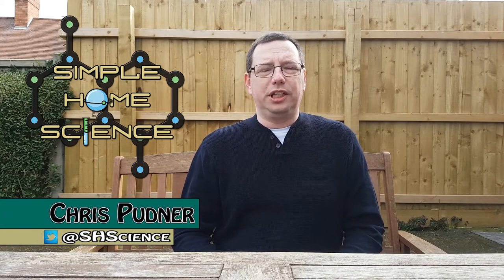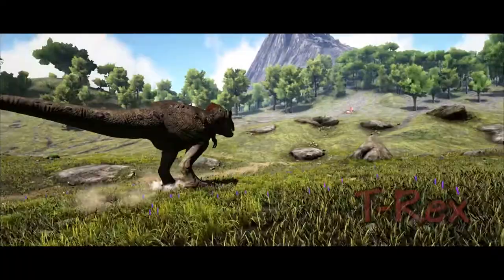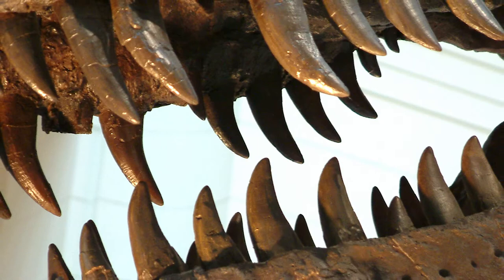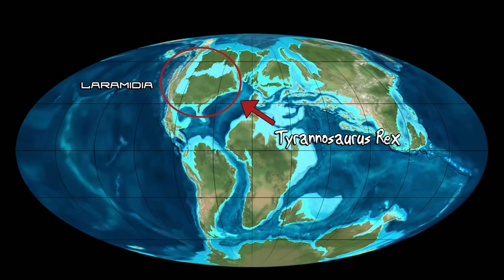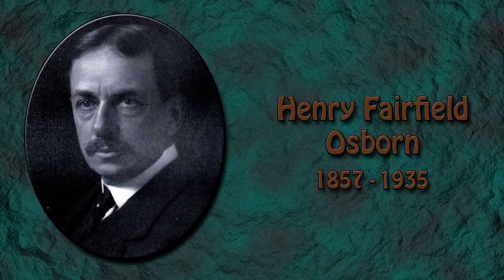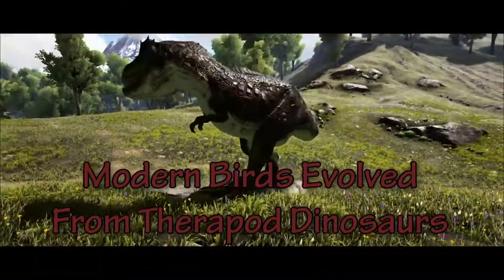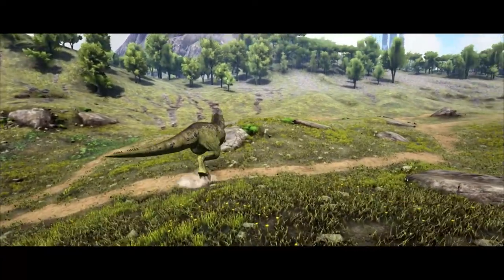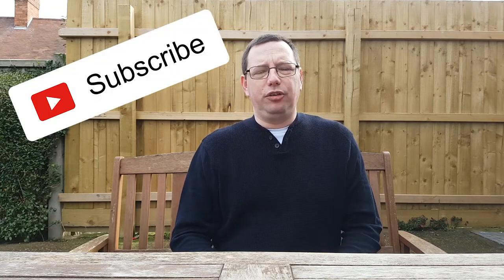Tyrannosaurus Rex Facts For Kids - The Tyrant Lizard King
TYRANNOSAURUS REX FACTS FOR KIDS

In this video, we travel back to the late Cretaceous period and take a closer look at probably the most famous and feared dinosaur ever to have walked this planet, the Tyrannosaurus Rex.

MORE DINOSAUR AND PREHISTORIC ANIMAL FACT VIDEOS

Dinosaur footage used in this video is only a graphic representation of the animals and not based on historically accurate models.

Filmed using footage from ARK: Survival Evolved - a dinosaur survival sandbox game

MUSIC

'Monsters Below' - Gunnar Johnsen
'Back For More' - Cacti

ATTRIBUTION